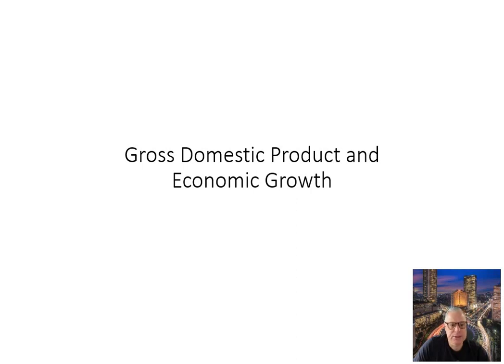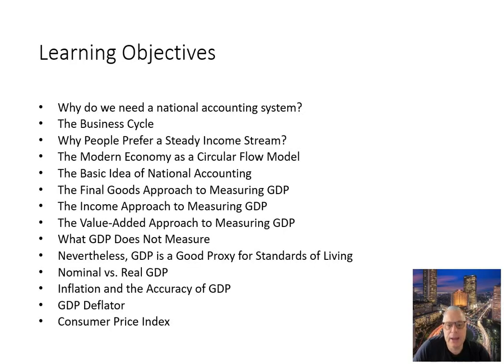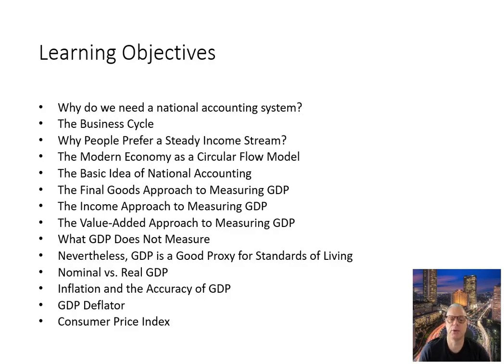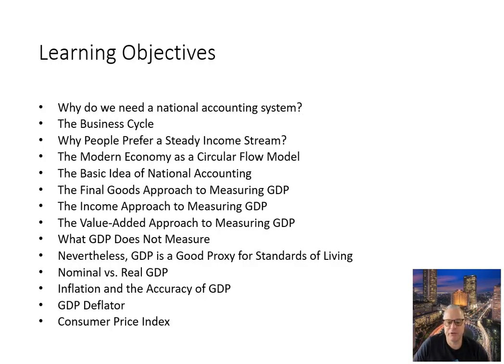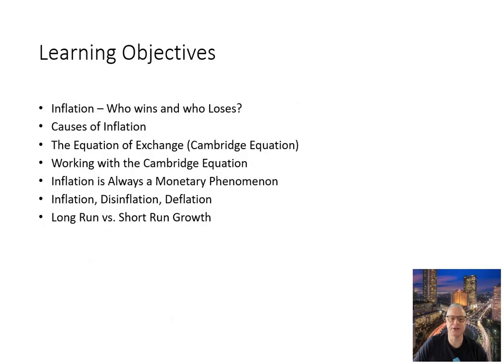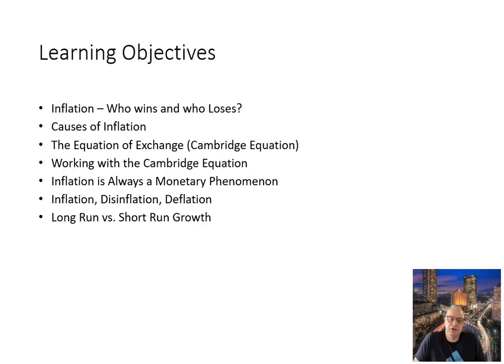CEI05 01 Learning Objectives